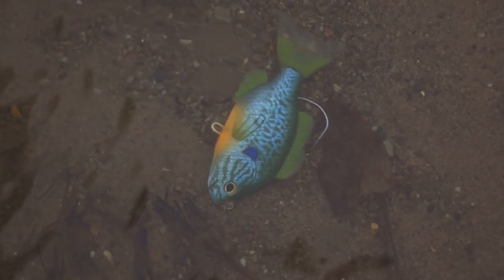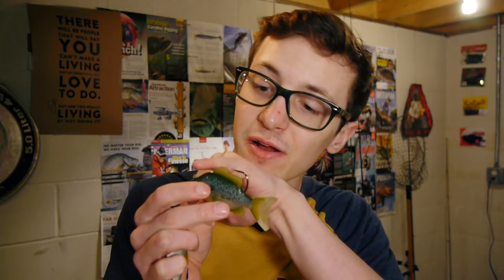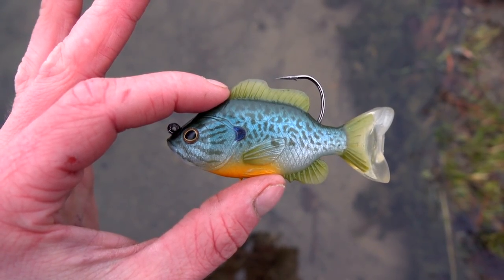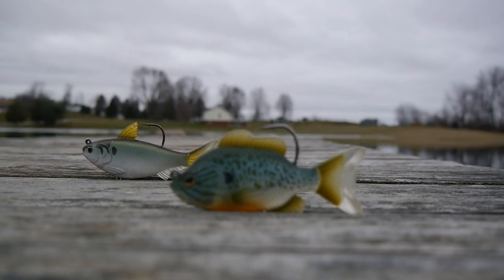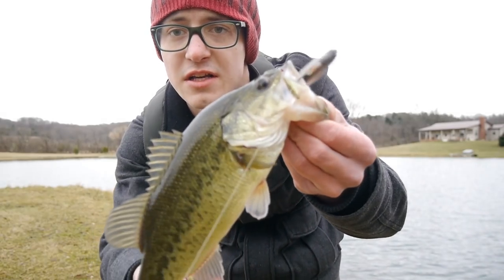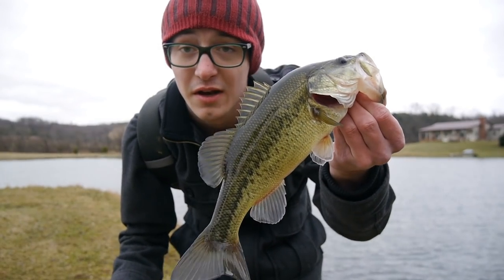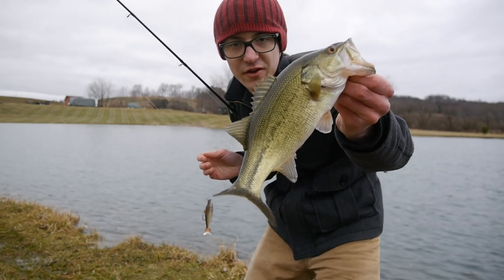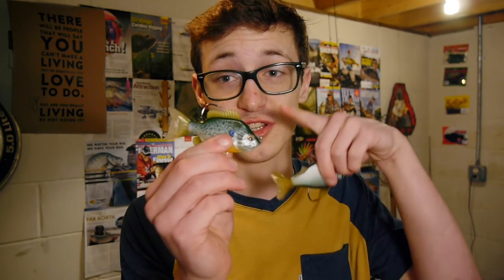Live Target Swimbait Review/Are They Worth The Money?